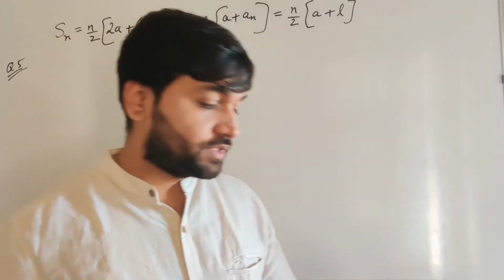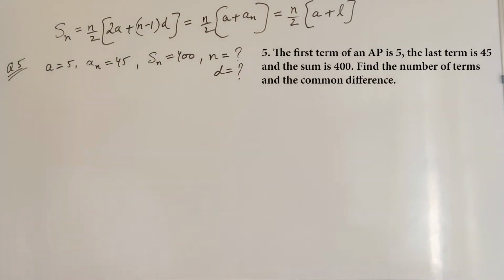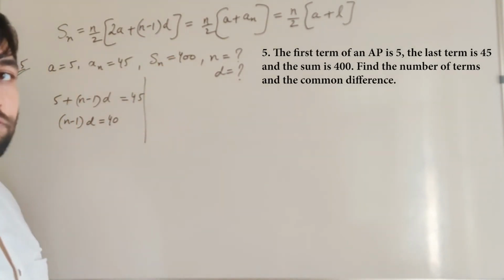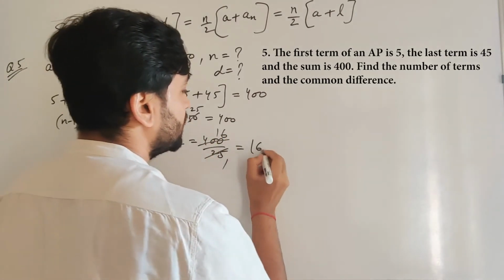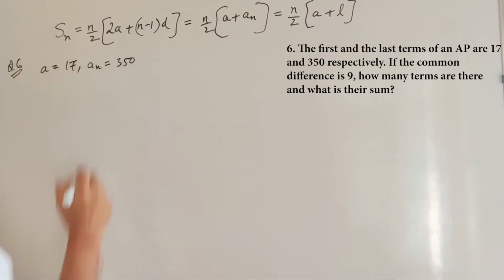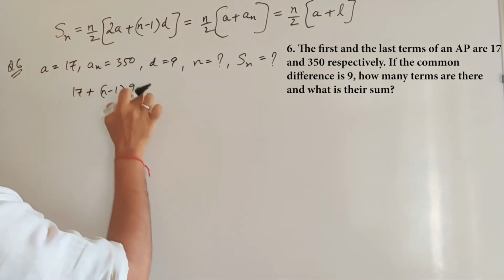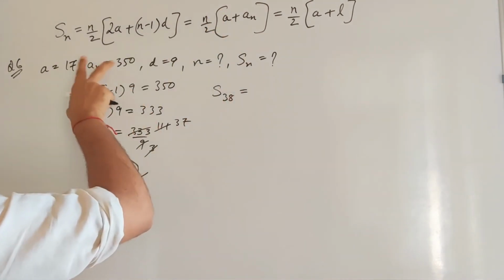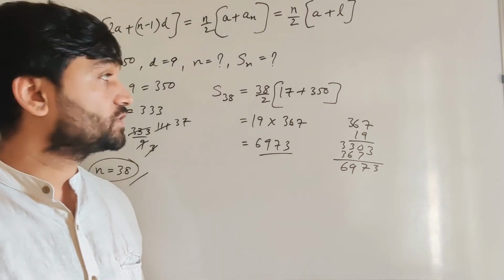Ex 5.3 AP Question 5,6 Class 10 NCERT Maths Arithmetic Progressions part 29 online class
In this video, we will be solving questions of exercise 5.3 Arithmetic Progressions.

Question 5:
The first term of an AP is 5, the last term is 45 and the sum is 400.
Find the number of terms and the common difference.
Solution 5:
Given that,
• First term, a = 5
• Last term, l= an = 45
• Sum of n terms, Sn = 400
• Number of terms, n=?
• Common difference, d=?
We know that sum of n terms,
n
n
S a 1
2
n
400 5 45
2
n
400 50
2
(By Substituitng)
n = 16
l = a + (n − 1) d
45 = 5 + (16 − 1) d
40 = 15d
40 8
d
15 3
Question 6:
The first and the last term of an AP are 17 and 350 respectively. If the
common difference is 9, how many terms are there and what is their
sum?
Solution 6:
Given that,
• First term, a = 17
• Last term, l = 350
• Common difference, d = 9
• Sum of n terms, Sn =?
We know that nth term of AP, l = a + (n − 1) d
350 = 17 + (n − 1)9
333 = (n − 1)9(By Substituting)
(n − 1) = 37
n = 38
Sum of n terms of AP,
n
n
n
S a 1
2
38
S 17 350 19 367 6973
2
Thus, this A.P. contains 38 terms and the sum of the terms of this A.P.
is 6973.